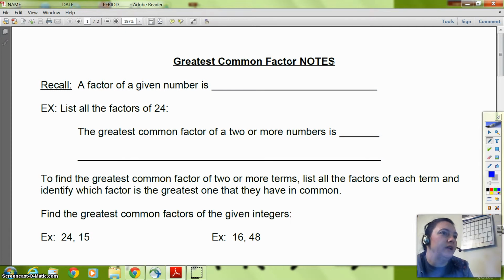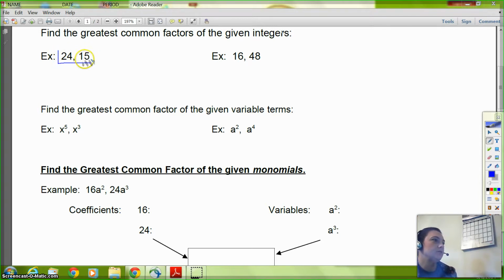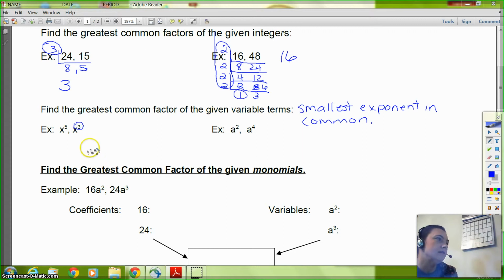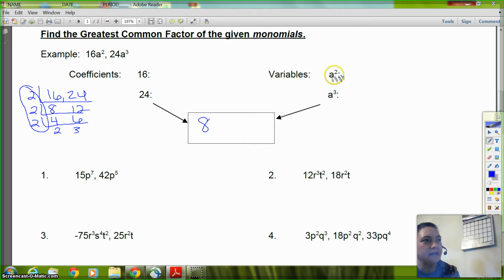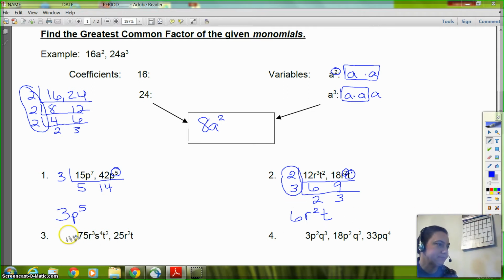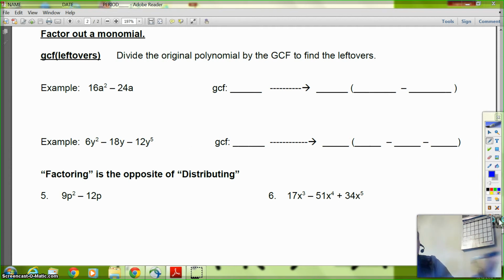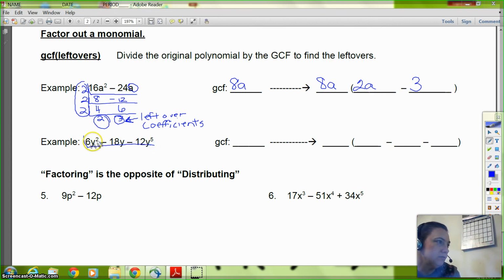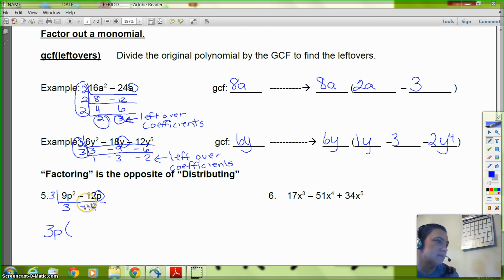8.1 Notes pt 1